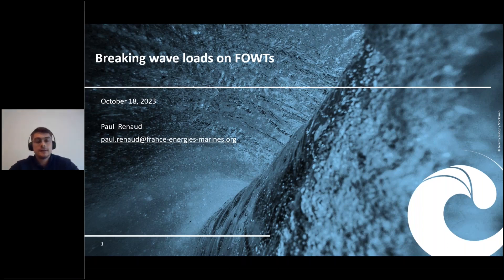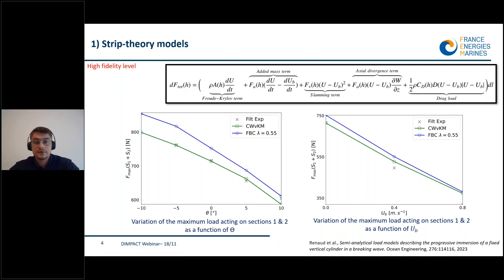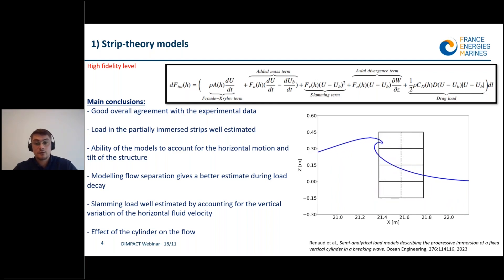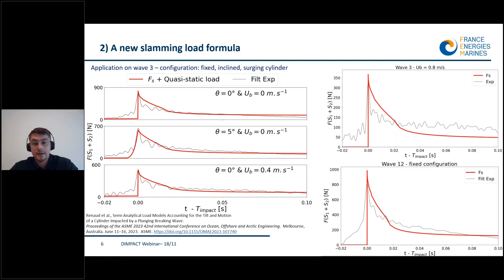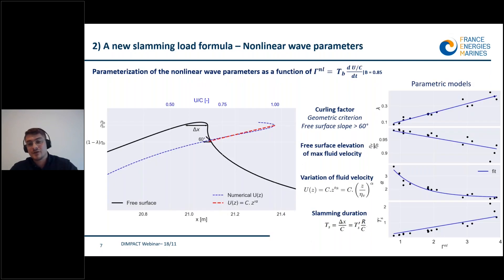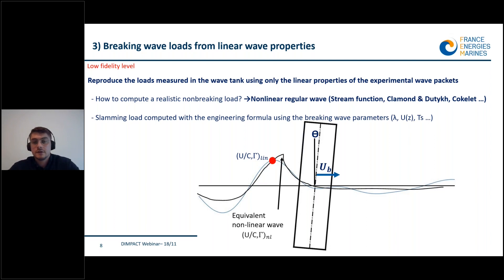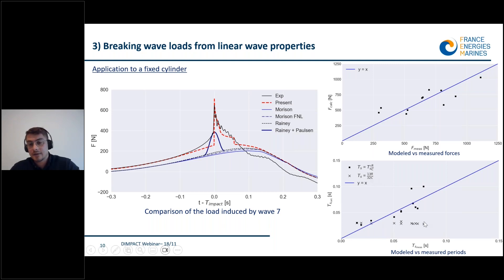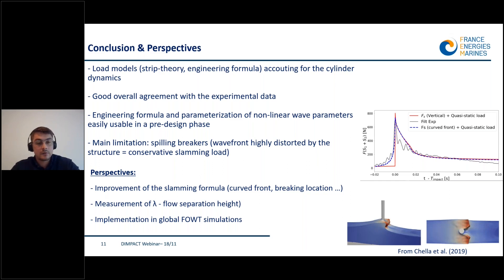Webinar - FOWT Design & Breaking Wave Loads | Hydrodynamics loads on floating wind turbine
DIMPACT Final Webinar
18 October 2023
Paul RENAUD, France Energies Marines